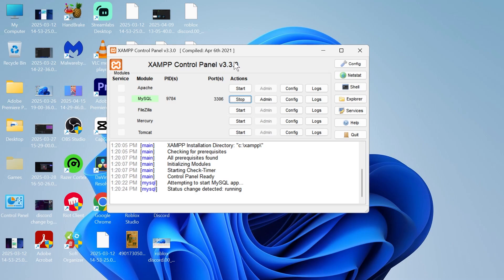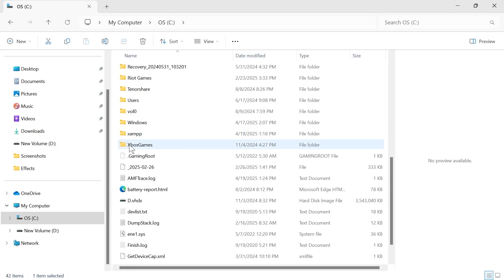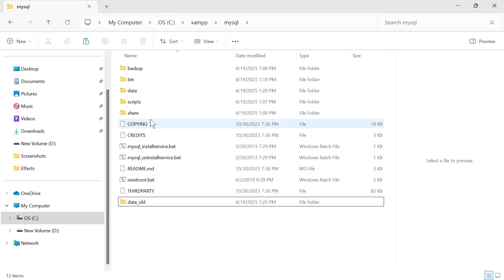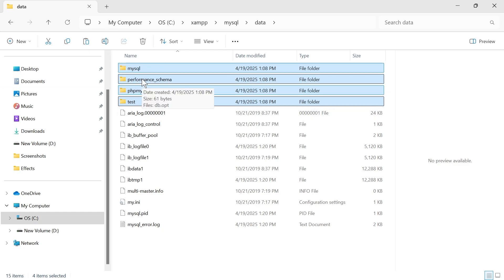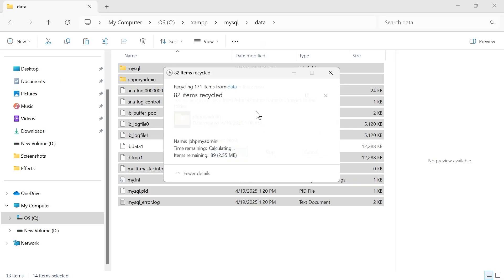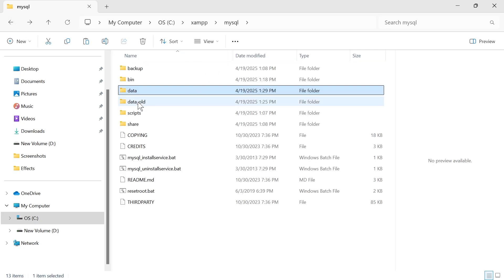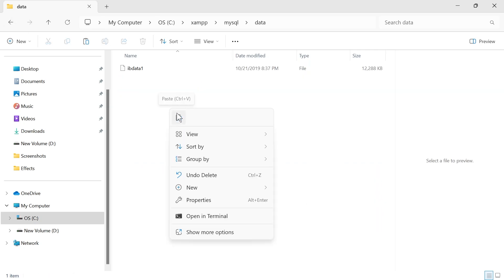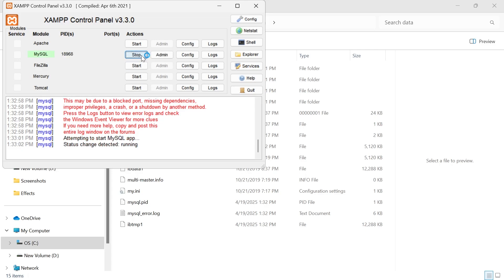How To Fix MySQL Shutdown Unexpectedly in XAMPP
In this video, you'll learn how to fix the "MySQL shutdown unexpectedly" error in XAMPP with a step-by-step solution that works on Windows 10 and 11. We'll walk you through renaming the data folder, backing up databases, and replacing corrupt files.